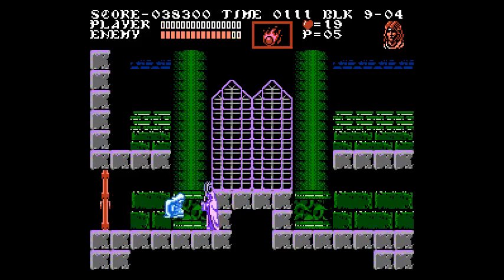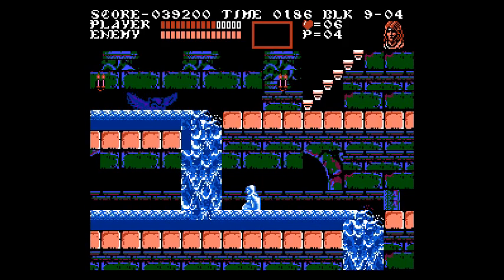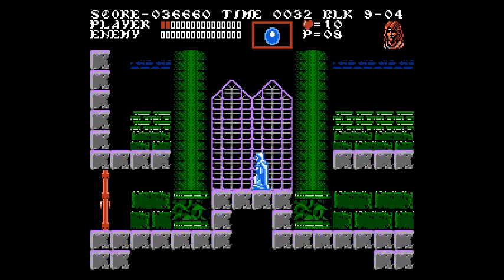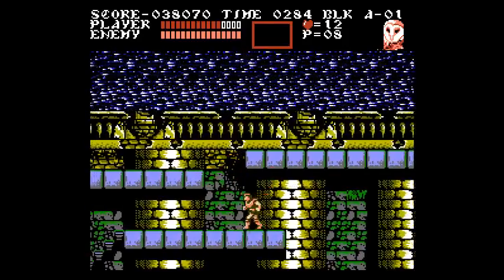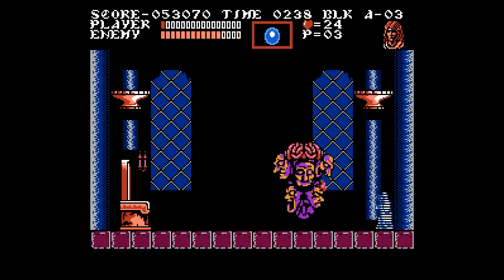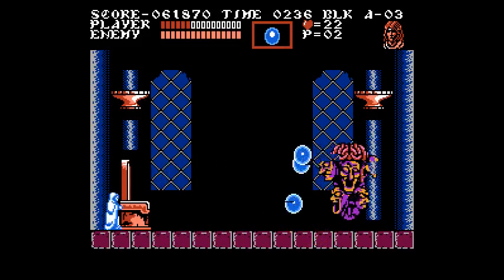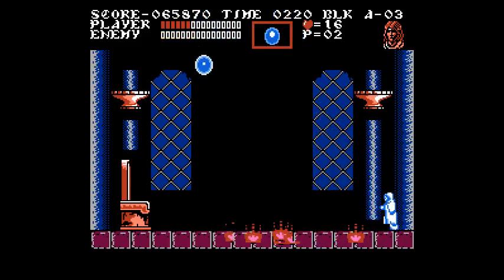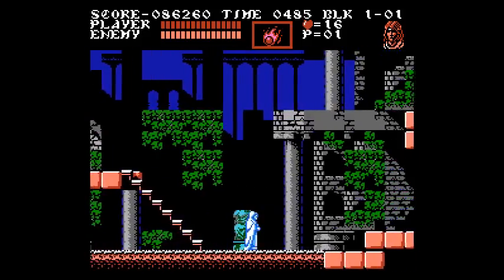[Archive Castlevania 2] I Dreamed I was Turned Into an Owl. - 2 / 2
Another Castowlvania 3 Stream with Kaz, with an updated iteration of the hack. -- Mar 26, 2013